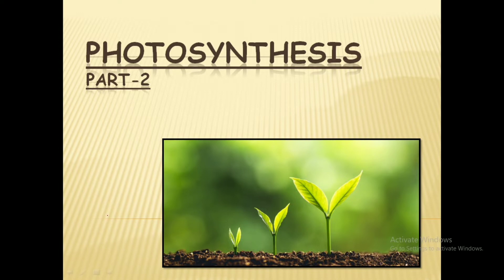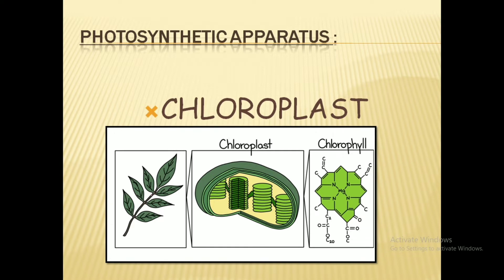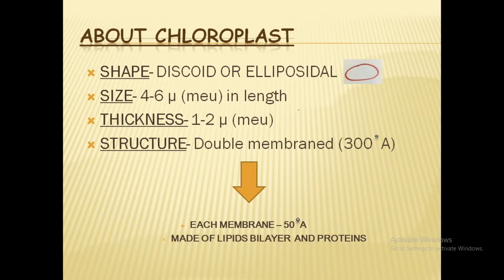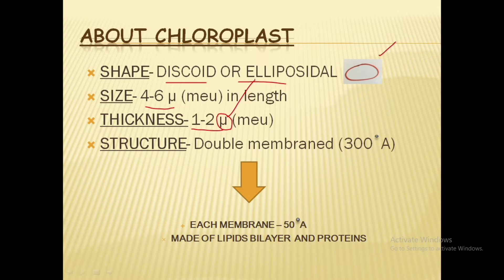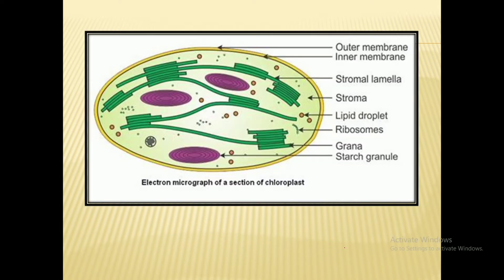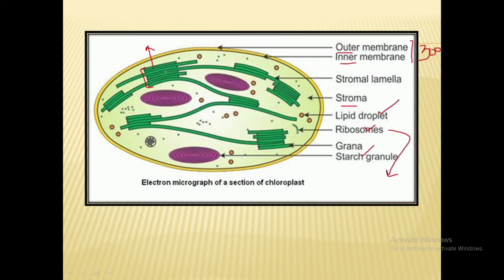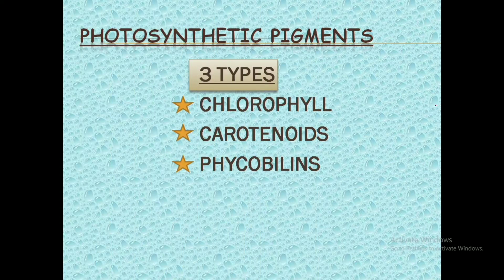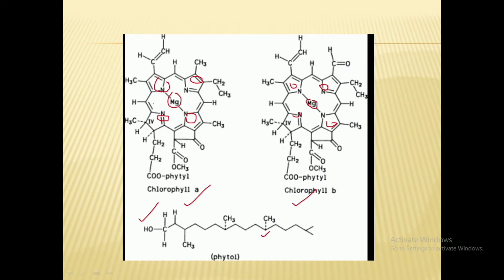PHOTOSYNTHESIS (PART-2) || Plant physiology|| CHLOROPHYLL II PIGMENTS II CSIR-NET I GATE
WELCOME TO BOTANY INSIDER .

Topic- PHOTOSYNTHESIS
Sub topic - Photosynthetic apparatus and Photosynthetic pigments .

For Important topics of UNIT-13-

For complete understanding of PLANT HORMONES-

For complete understanding of RESPIRATION -